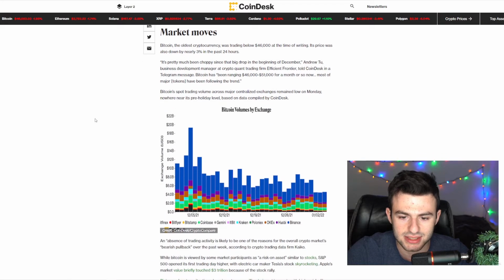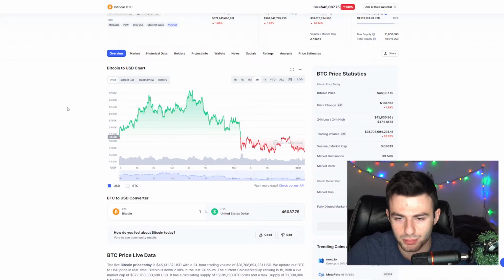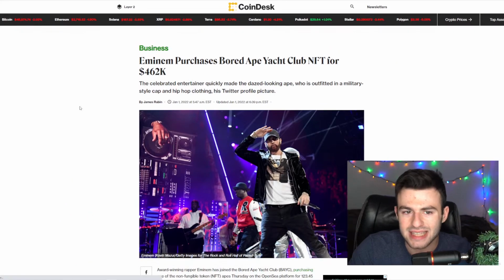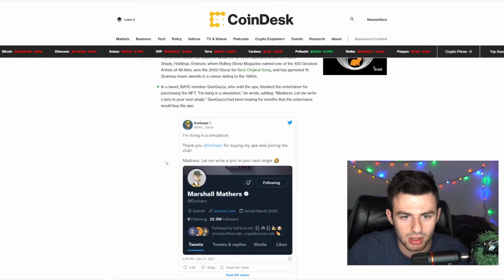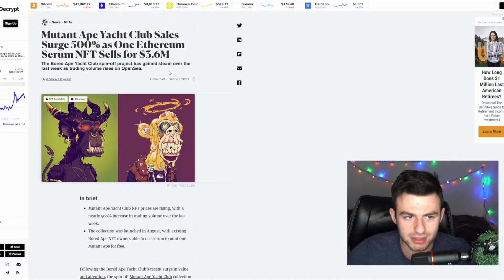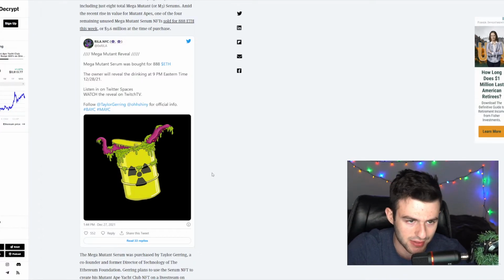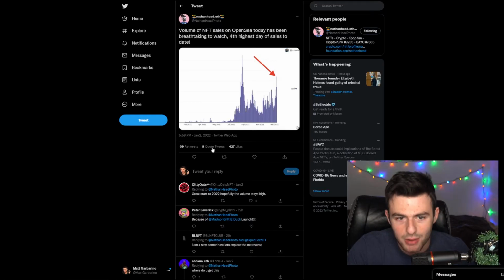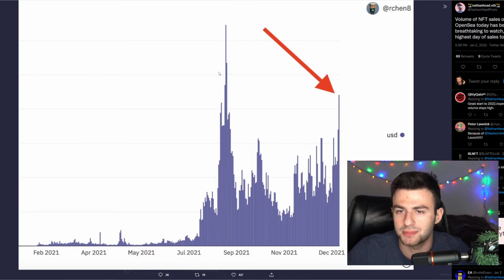HUGE NFT AND CRYPTOCURRENCY UPDATE - JANUARY 2022 (BAYC NFT Stolen, Bitcoin CRASH, + MORE!)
Intro 0:00
Bitcoin's price move 0:09
Don't forget this 2:12
He just bought a BAYC 2:42
Huge NFT theft and controversy 4:00
This just sold for millions 5:49
Buy NFTs + alts when I do 7:29
Crazy volume on OpenSea 8:06

All investment strategies and investments involve risk of loss. Nothing contained in this video, its description, comments, or anywhere else on this YouTube channel should be construed as investment advice. Any reference to an investment's past or potential performance is not, and should not be construed as, a recommendation or as a guarantee of any specific outcome or profit.